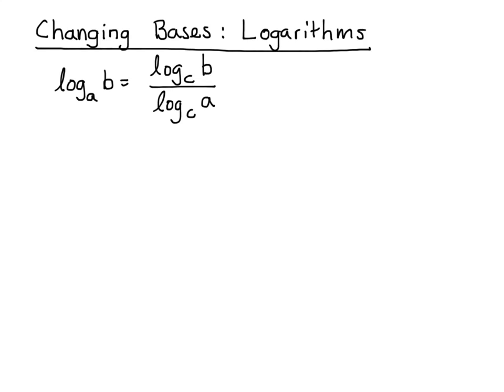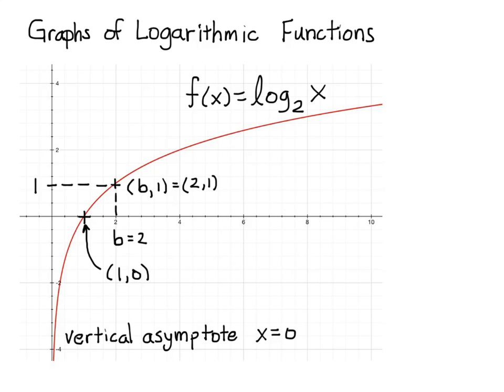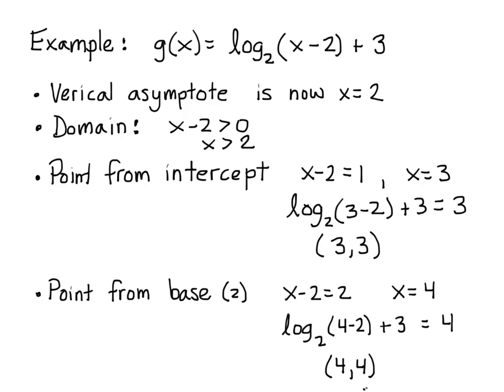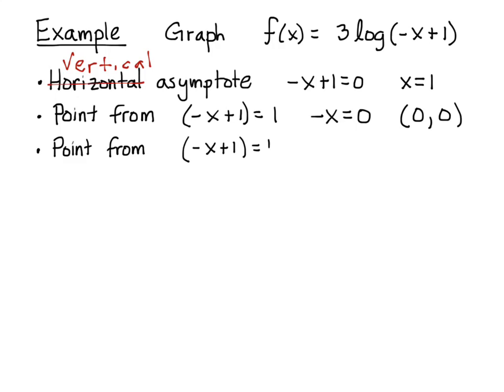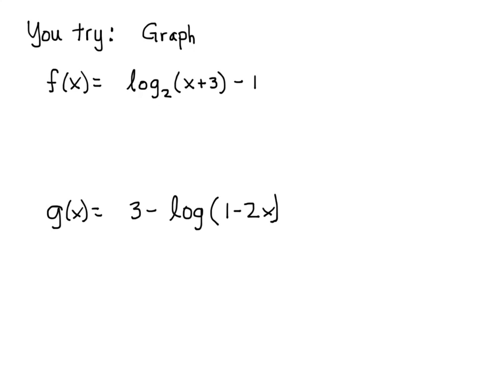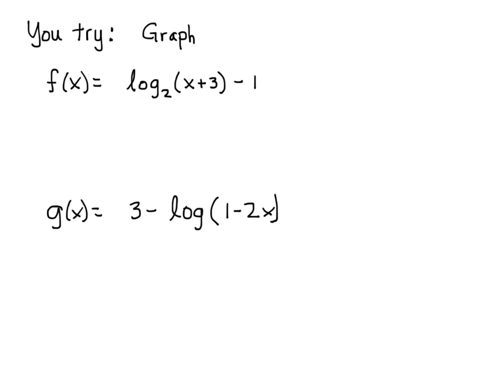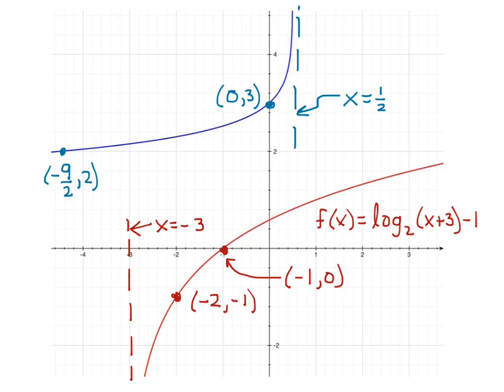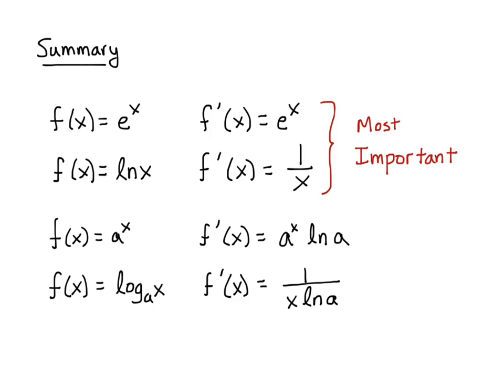More on Logarithms